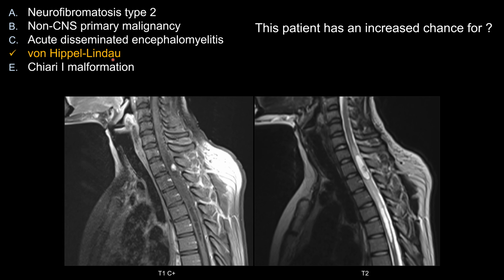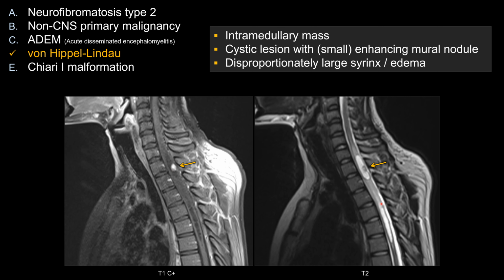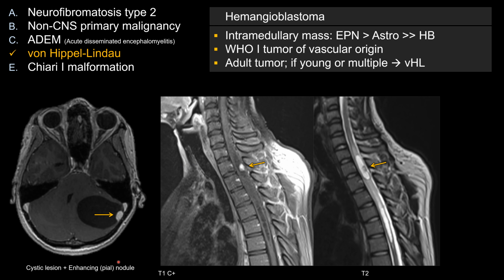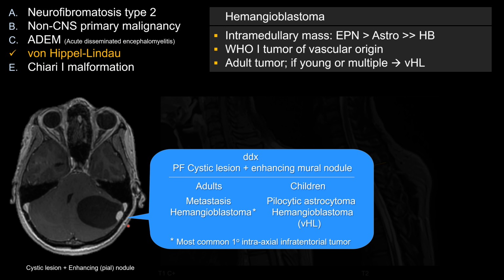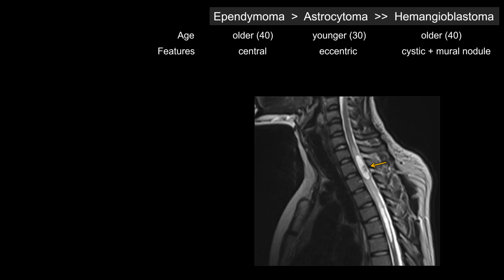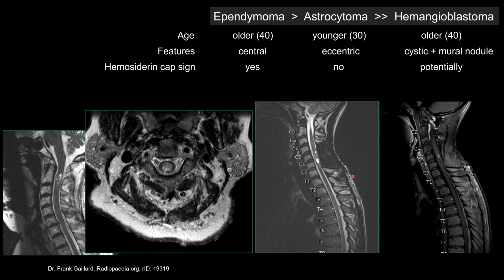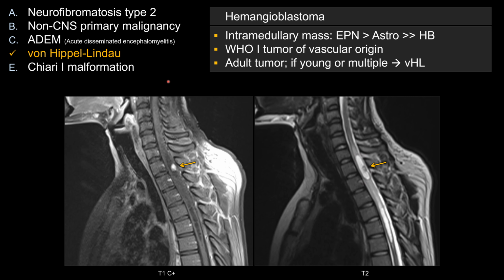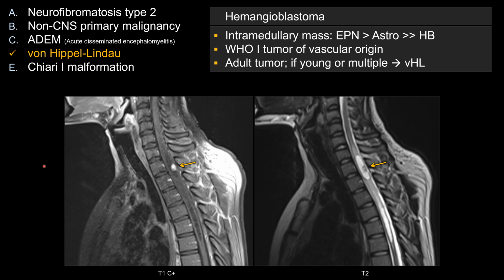Neuroradiology Board Review - Spine Case 5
0:00 - Question
0:58 - Answer and explanation
4:03 - Differential discussion
8:03 - Wrong answers explanation

Congenital: von Hippel-Lindau